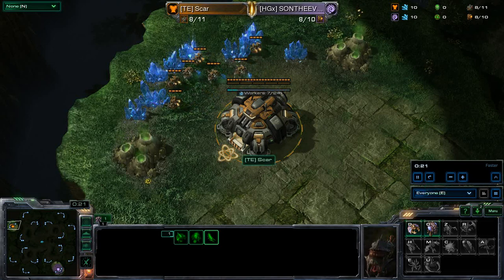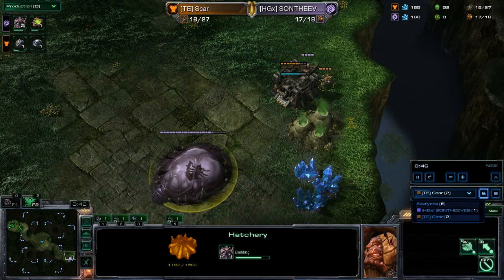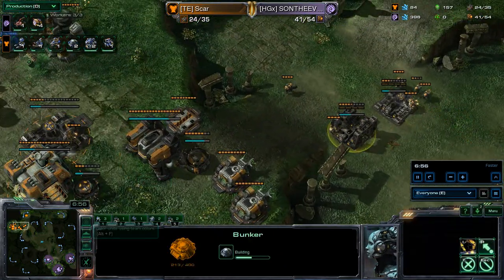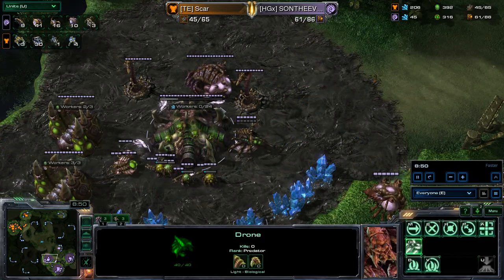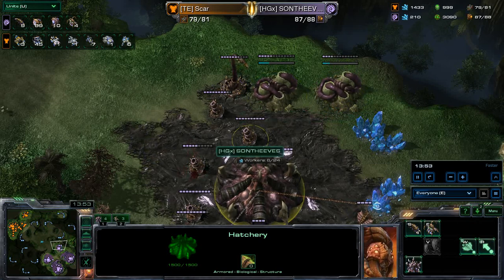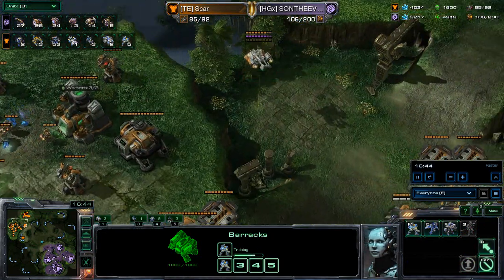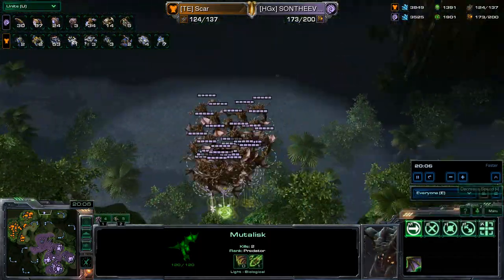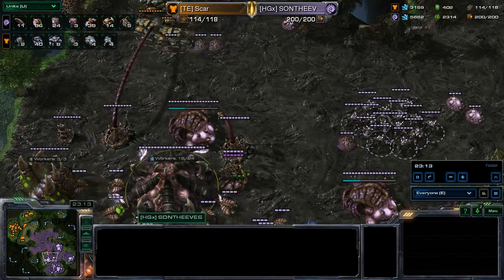[TE] Scar (T) VS [HGx] SONTHEEVES (Z) Friday Challenge Aug 2nd!!!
Share will all your friends I Cast all submitted replays!
Thanks and don't hurt nobody